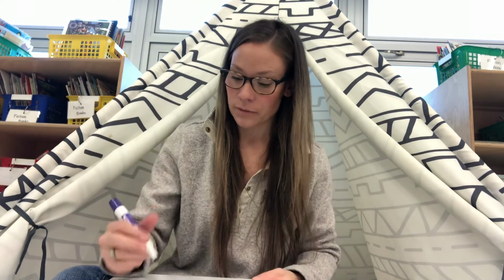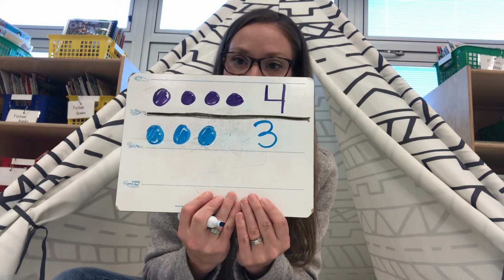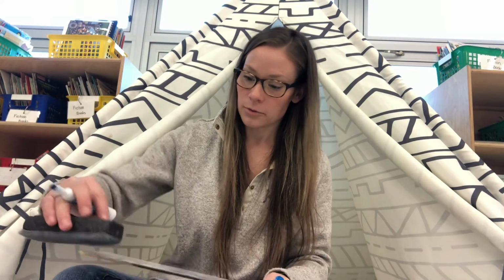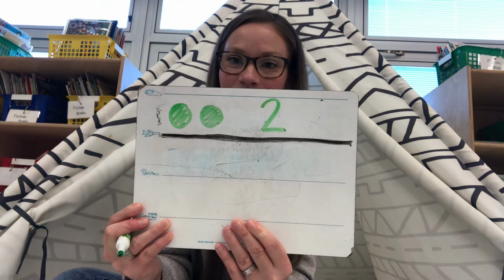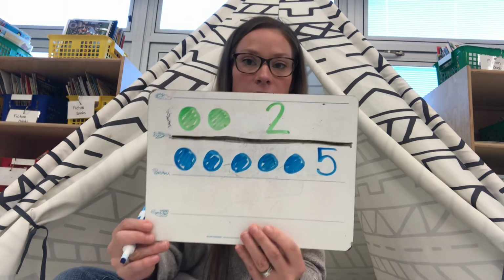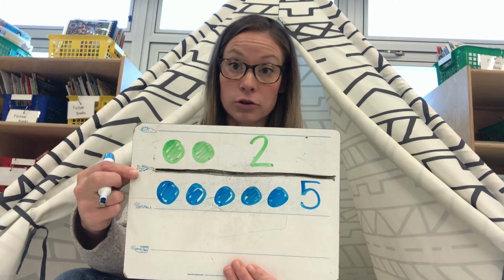10/5 Math Practice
This is to prepare us for math this week. Your child can watch and talk it out or follow along using his/ her dry erase board.